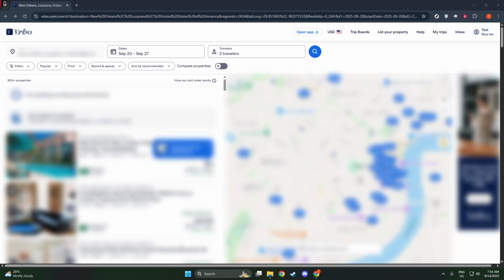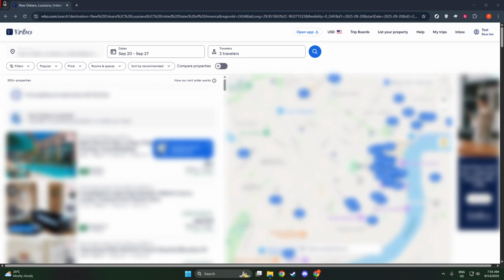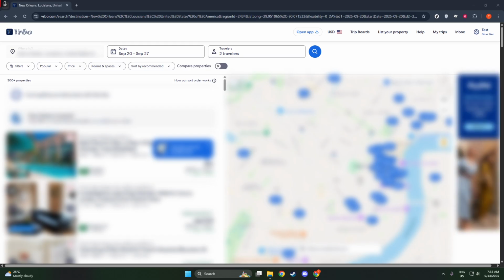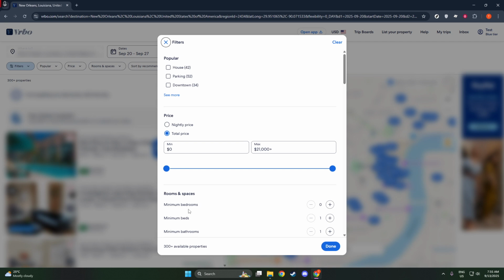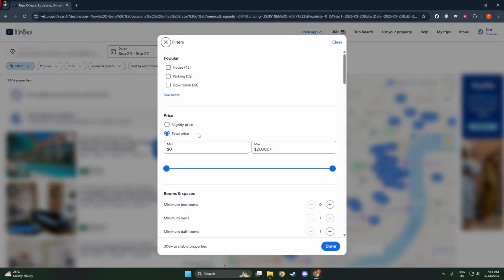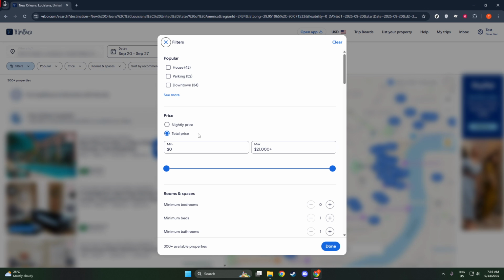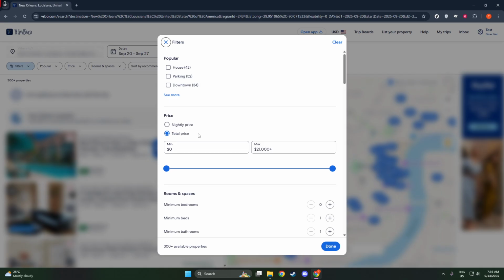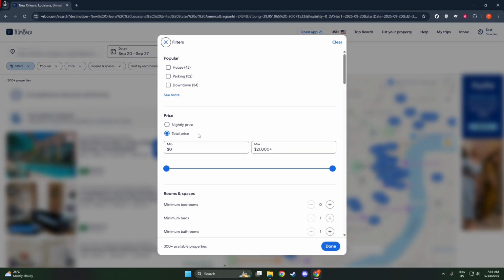How to Edit Total Price Filter on Vrbo [2026 Full Guide]